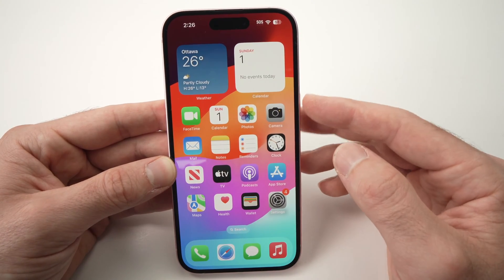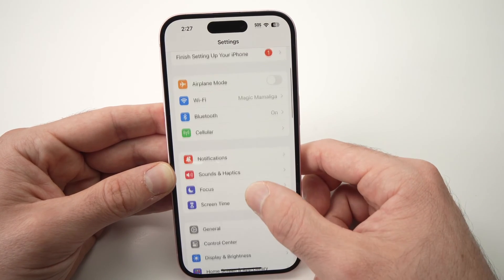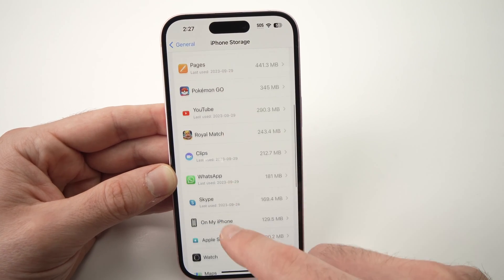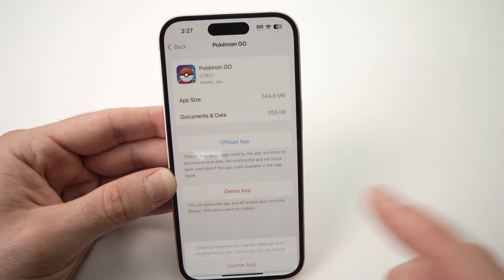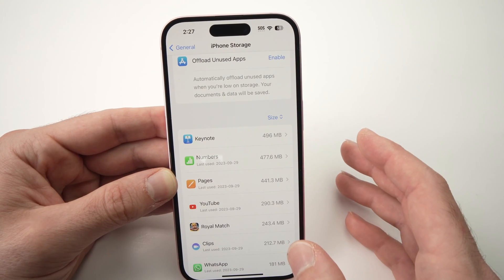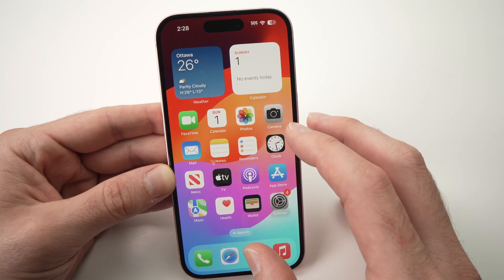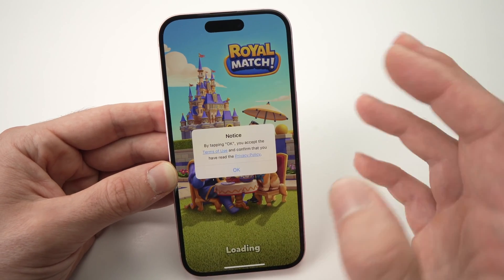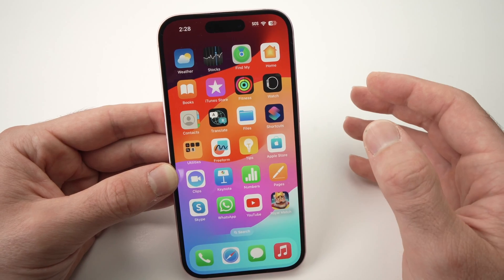iPhone: How To Clear App Data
Step by step tutorial on how to clear App Data on your iPhone. Delete specific App data to clear space.